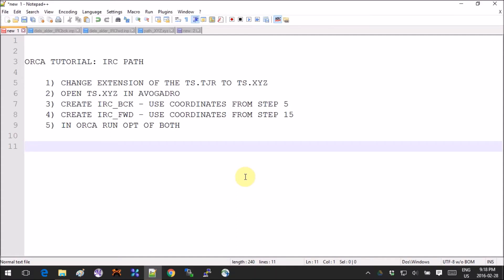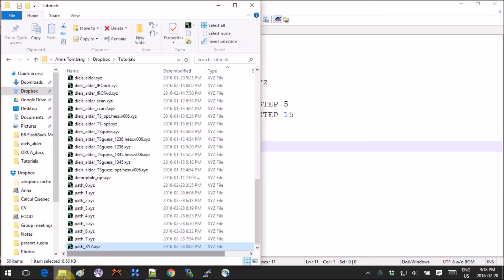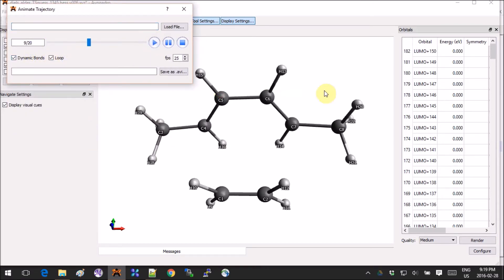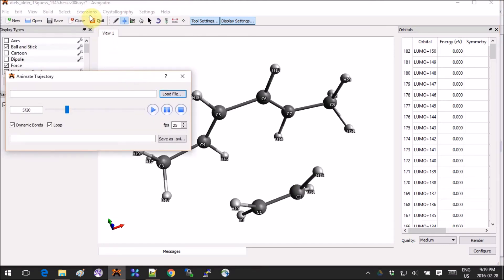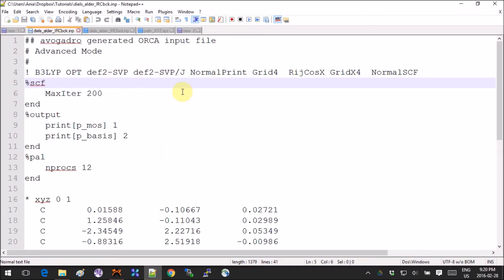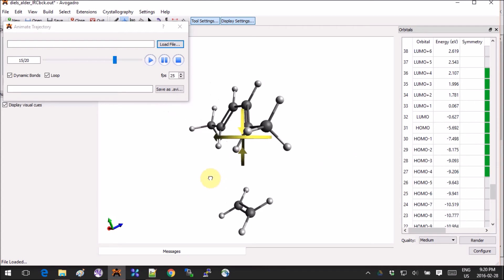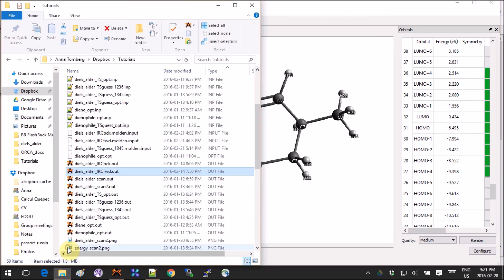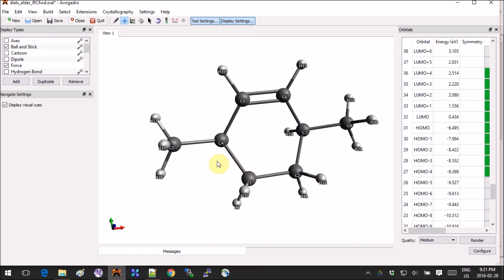Avogadro with ORCA Tutorial: IRC path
ORCA TUTORIAL: IRC PATH

 1) CHANGE EXTENSION OF THE TS.TJR TO TS.XYZ
 2) OPEN TS.XYZ IN AVOGADRO
 3) CREATE IRC_BCK - USE COORDINATES FROM STEP 5
 4) CREATE IRC_FWD - USE COORDINATES FROM STEP 15
 5) IN ORCA RUN OPT OF BOTH